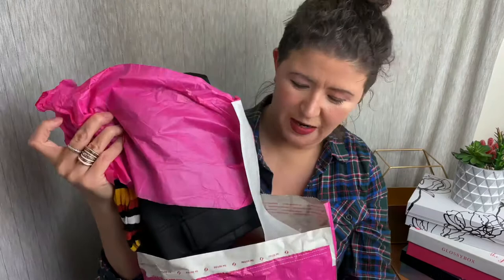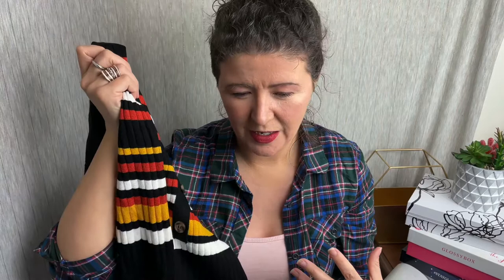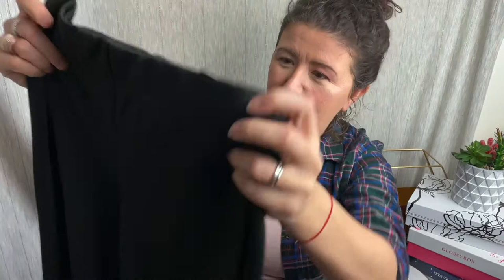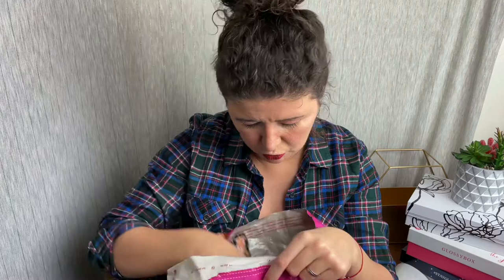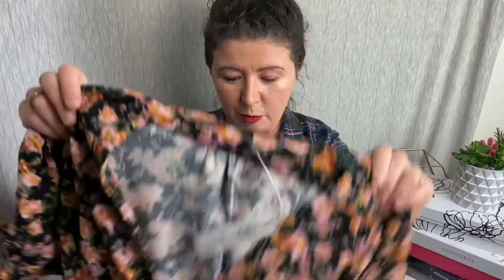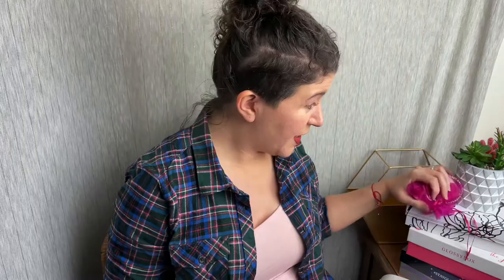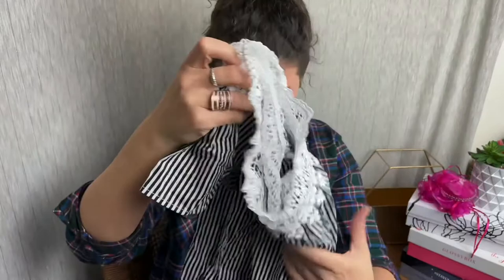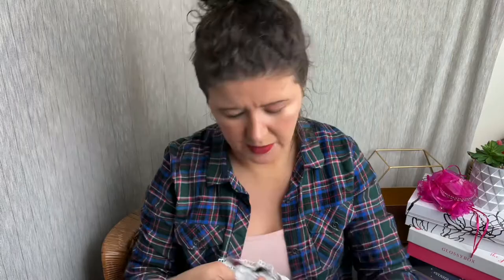Nadine West January Unboxing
I kept nothing this month. :(